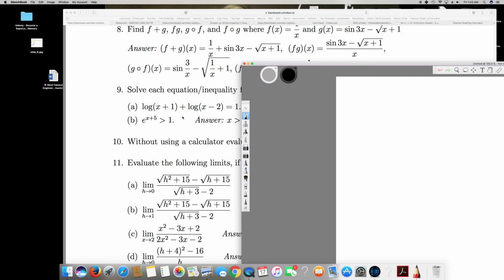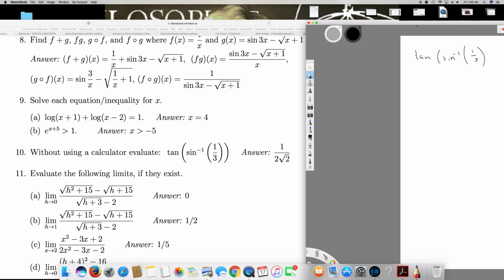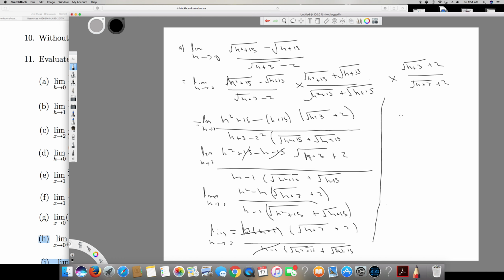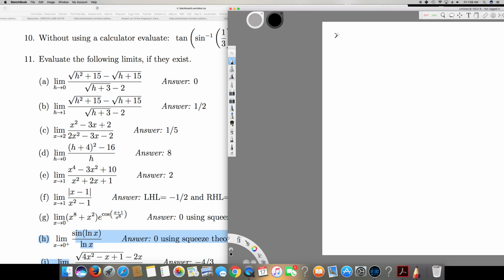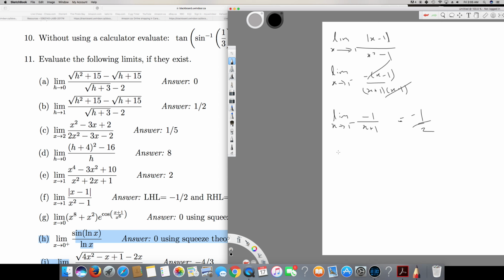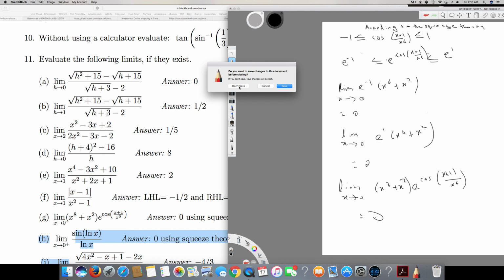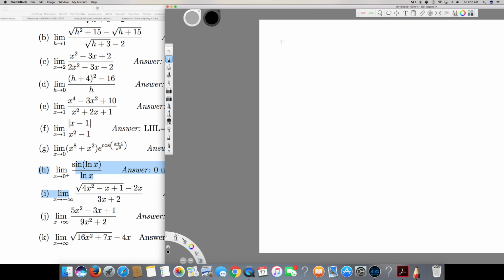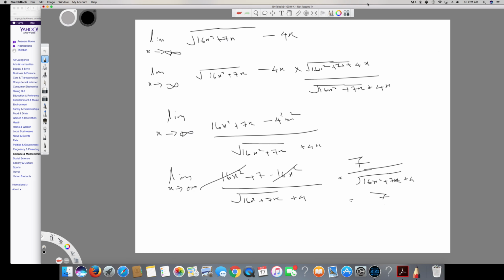Solving Inequalities and limits Differential Calculus